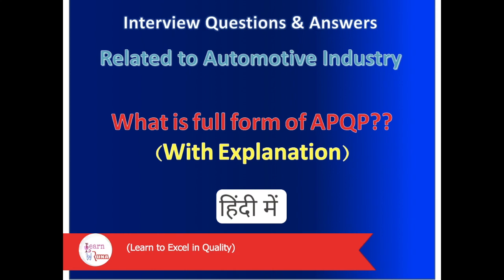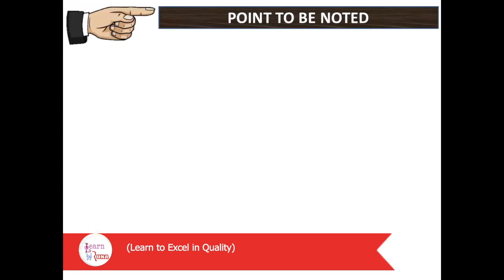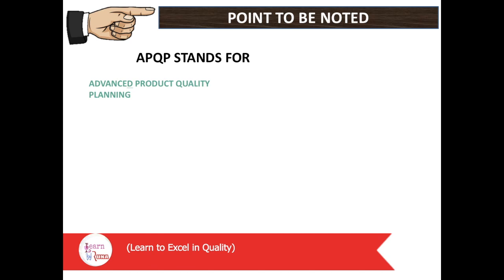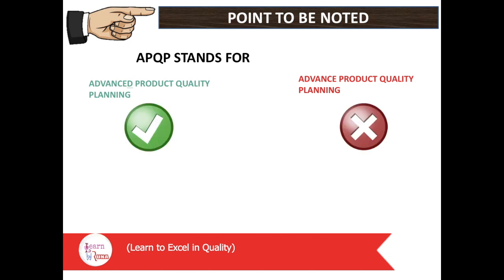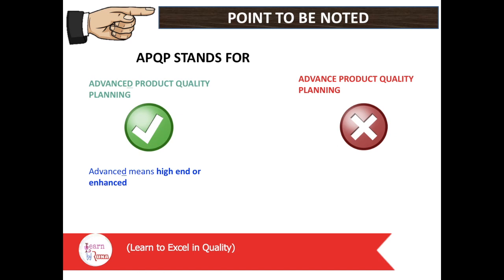Full form of APQP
Interview related Q&A for quality engineers